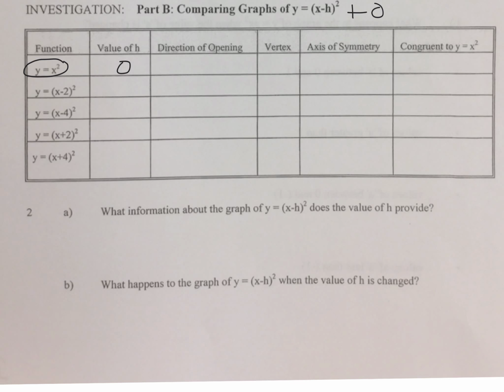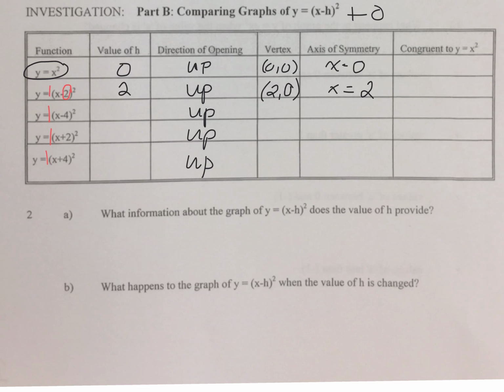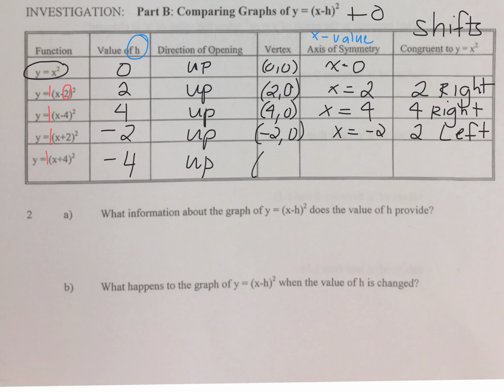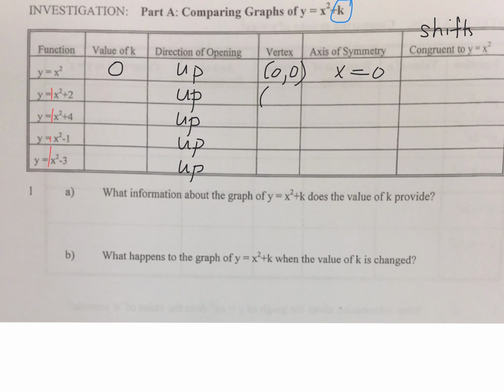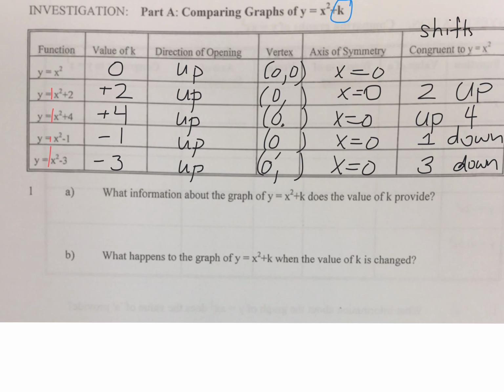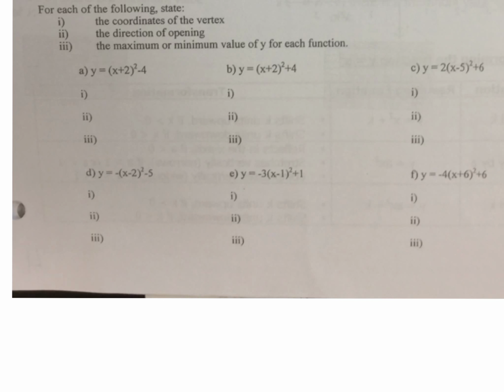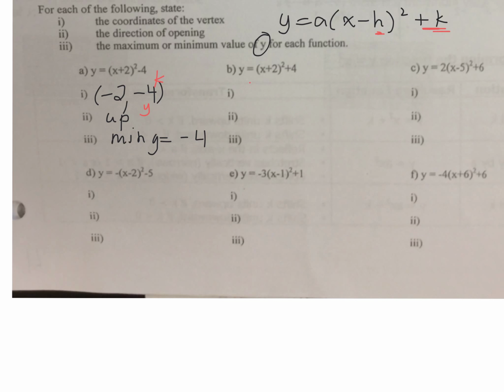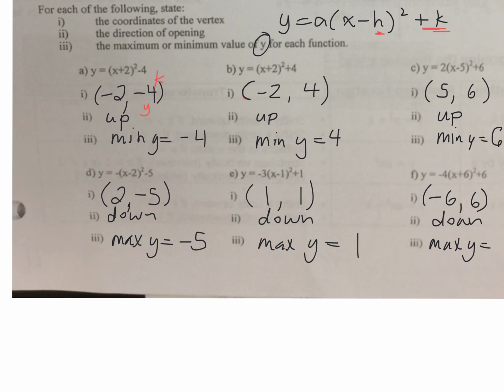How to investigate quadratic transformations 5.2 gr 10 academic